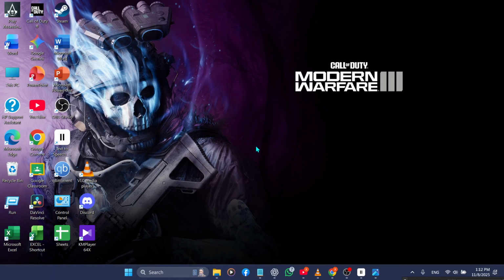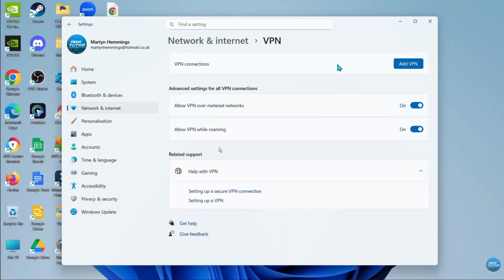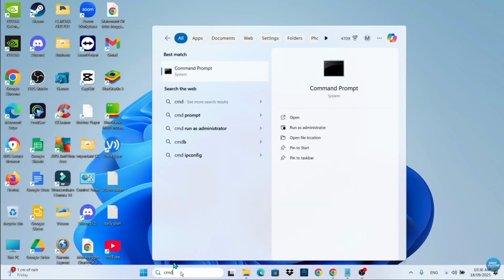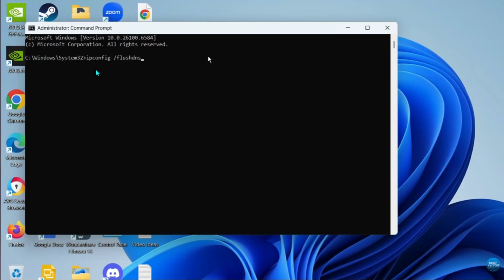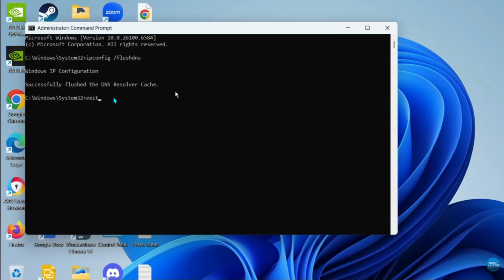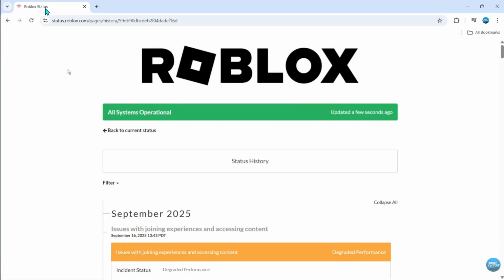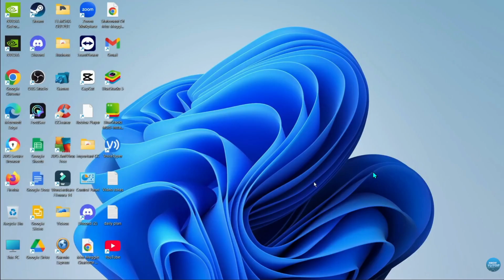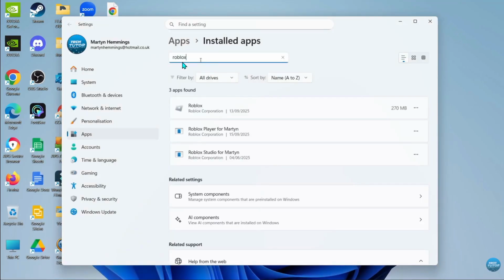How To Fix Roblox 279 Error - 2025 (Simple Tutorial)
How To Fix Roblox 279 Error
In this video, how to fix Roblox 279 error is explained step by step for quick and easy troubleshooting. You will learn how to resolve connection issues, check your network settings, and update Roblox to prevent the error. This guide also covers firewall adjustments, clearing cache, and ensuring smooth gameplay so you can enjoy Roblox without interruptions.